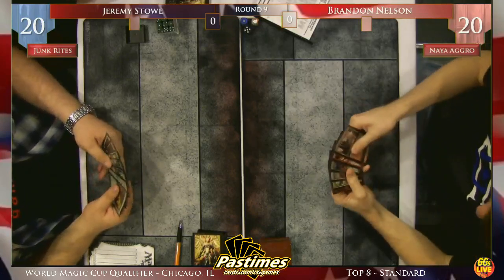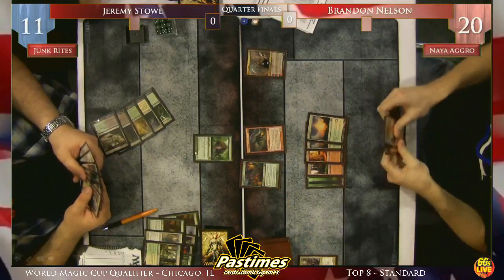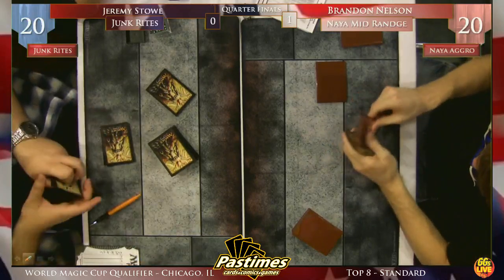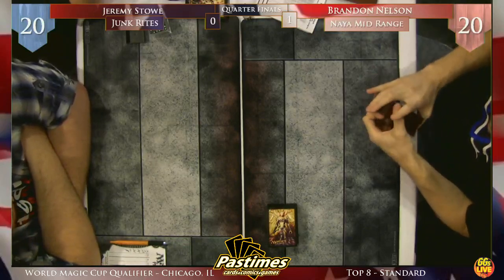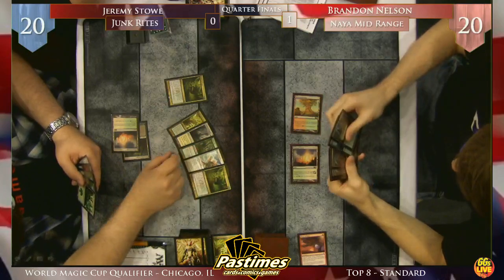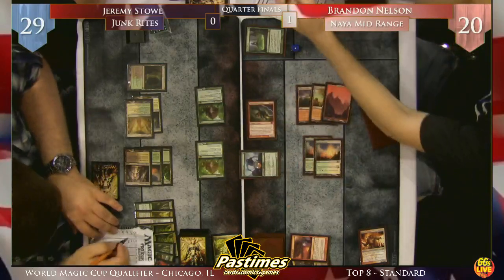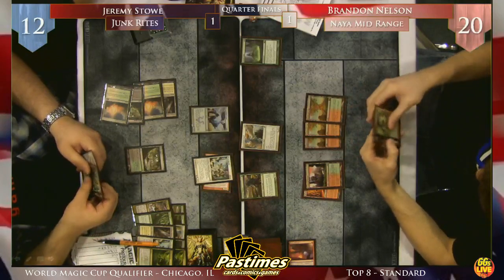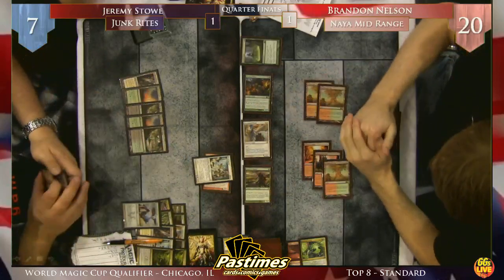WMCQ Quarterfinals Nelson vs Stowe